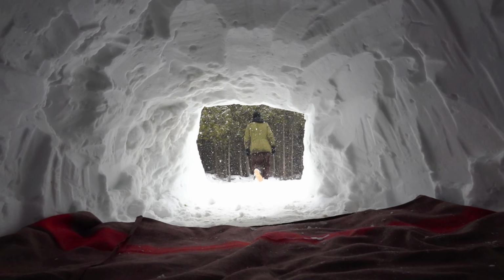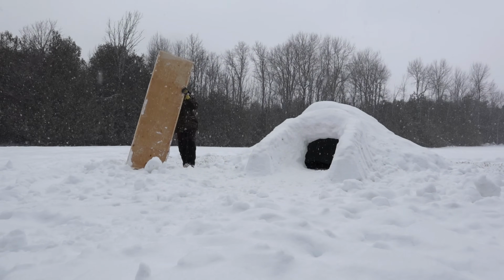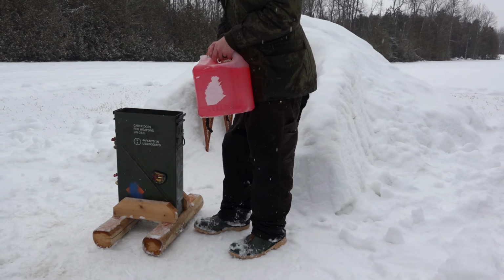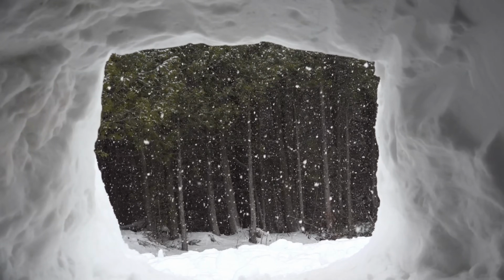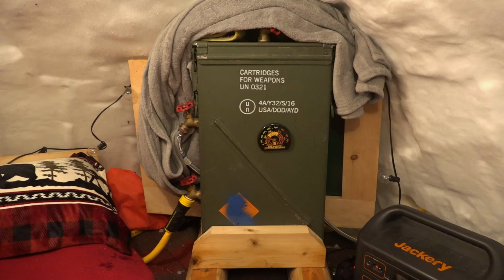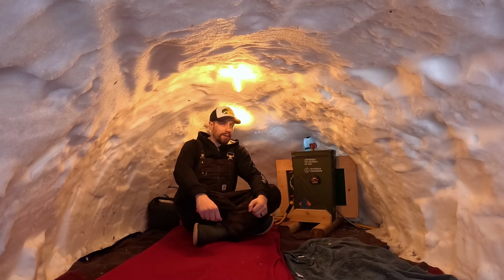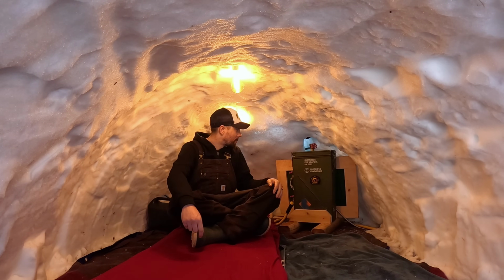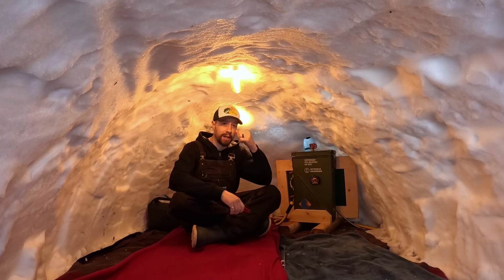DIY Copper Coil Heater- Snow Hut Camping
I built myself a heating system using just 3 items: Ammo Can, Copper Coil, and Garden Hose. I used this off-grid heater to stay warm underneath the snow while I slept.